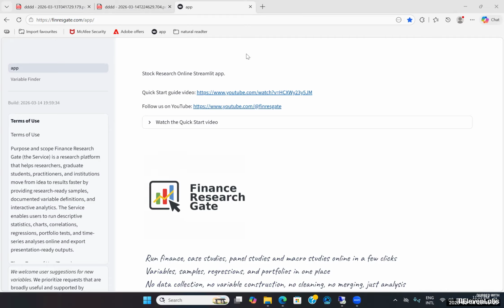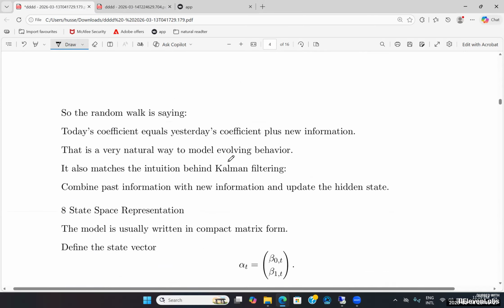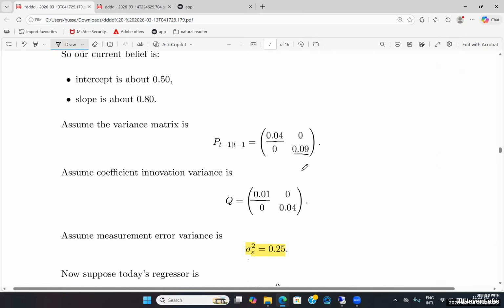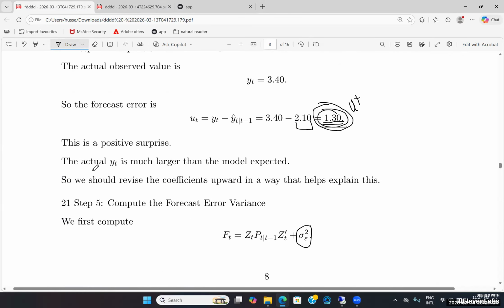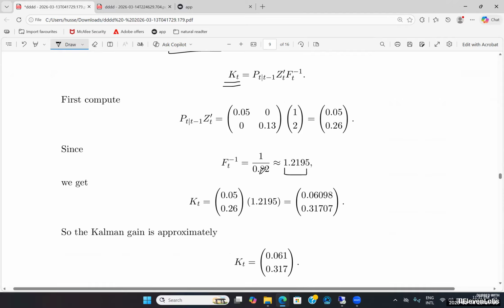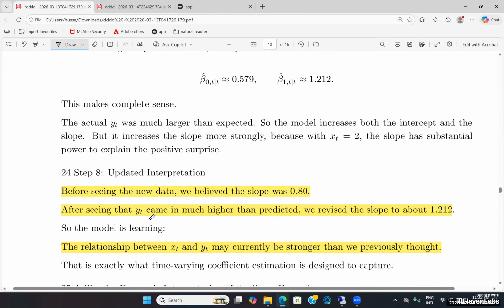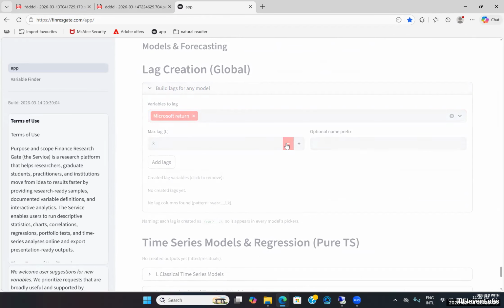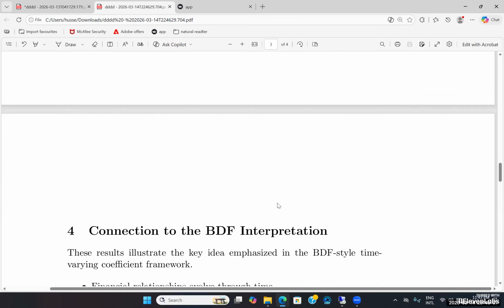Time Varying Coefficient Regression Explained: Kalman Filter Intuition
This lecture explains Time-Varying Coefficient Regression and how the Kalman Filter allows regression coefficients to evolve over time instead of remaining fixed as in OLS.

We begin with the intuition behind time-varying parameters, then derive the state-space representation and walk through the Kalman filter mechanics including the prediction step, forecast error, Kalman gain, and variance updating.

Finally, we apply the model to an empirical example using Microsoft stock returns, the market return, and lagged Microsoft returns to illustrate how financial relationships can change through time.

The example demonstrates how momentum can weaken and transition toward mean reversion, highlighting why time-varying models provide deeper insight than fixed-coefficient regressions.